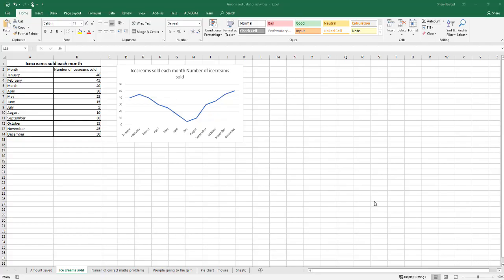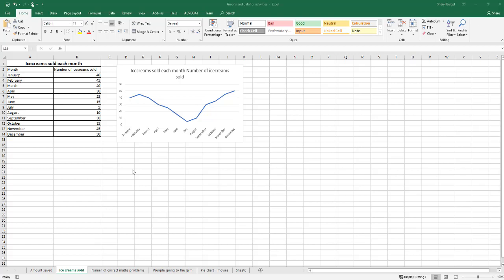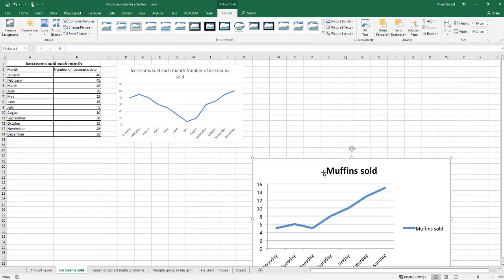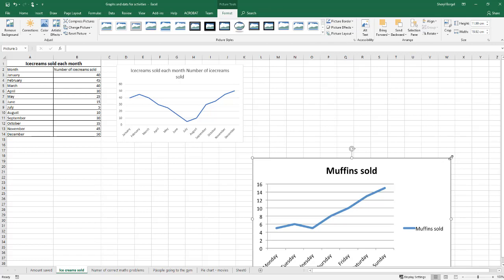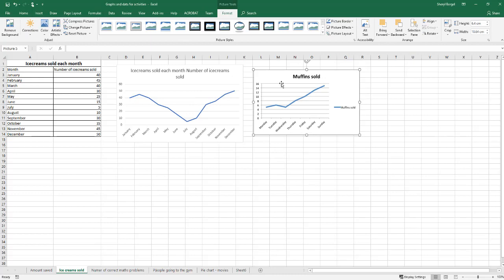Adding a picture to Excel